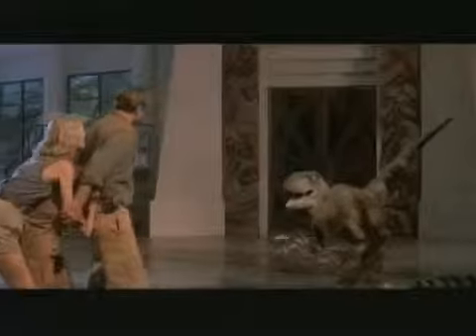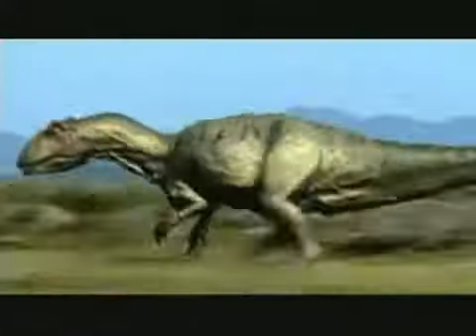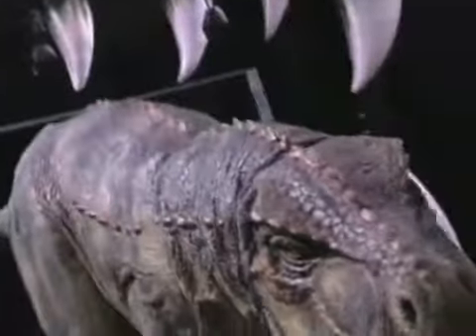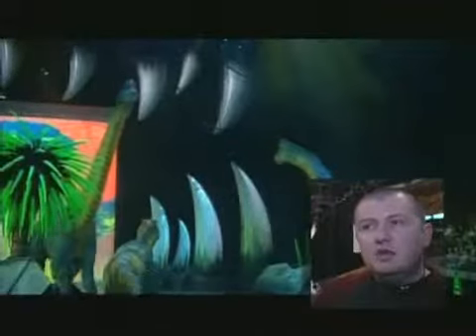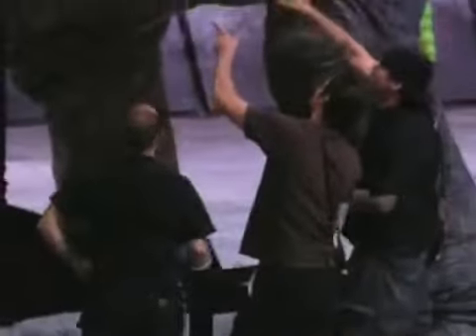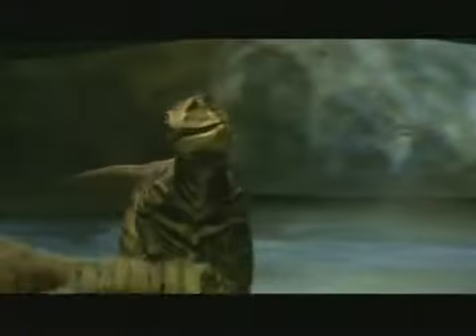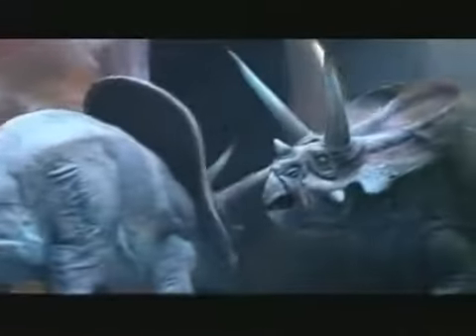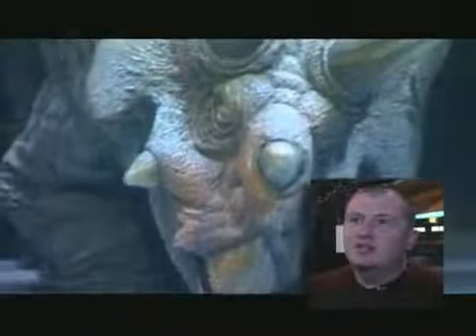WALKING WITH DINOSAURS Behind The Scenes with these Jurassic Giants ! - YouTube2.flv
Walking with dinosaurs voor digiles dinosaurussen